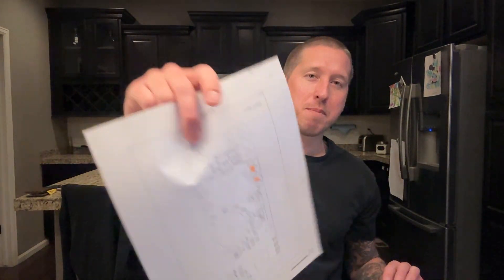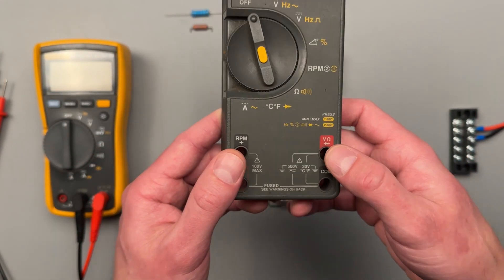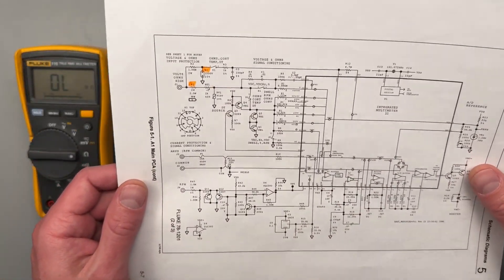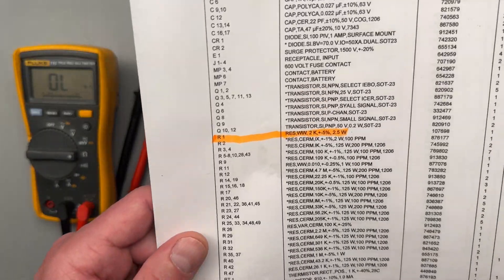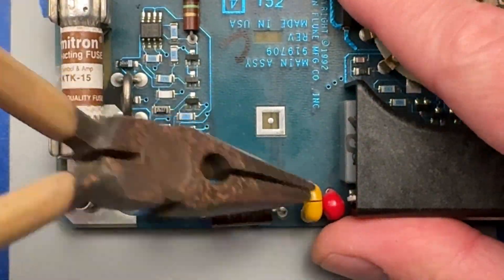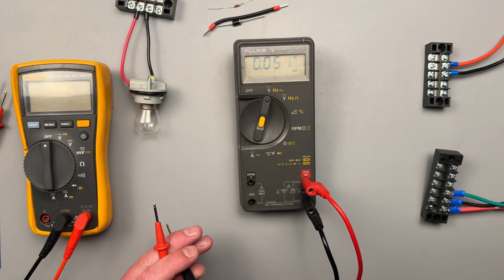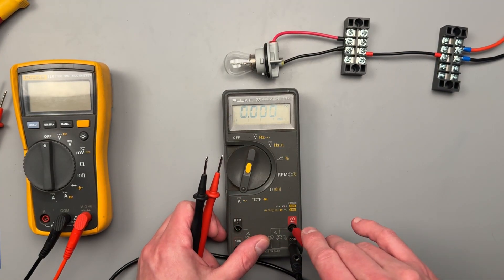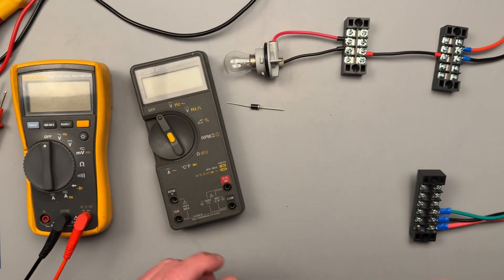FLUKE 78 - Automotive Meter Repair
Recommended Upgrades: 🔌 Better Leads (Silicone) 🔋 Spare Fuses (You'll need these - fits most meters) 🧲 Magnetic Hanger

Ever wonder what it takes to fix a classic? 🧐 We're diving into the heart of a broken, vintage Fluke Automotive 78 multimeter from the late 90s!

This isn't your average repair—we're tackling a component-level diagnosis to bring this legendary automotive meter back to life. After initial testing, we found the meter couldn't read voltages. Thanks to Fluke's amazing support in providing the schematic and Bill of Materials (BOM) online, we pinpointed the exact component failure: an open 2K Ohm resistor (R1)!

Watch as we troubleshoot the circuit, source an upgraded replacement part, and perform the soldering. We manage to restore the Voltage, Hertz, and Current functions, but uncover a new short circuit problem affecting Ohms and Continuity. The repair saga continues! 🛠️

Video Timestamps (Enhance Your Experience!) ⏱️
[00:04] Introduction: Meeting the vintage Fluke Automotive 78 meter.

[00:34] Fluke's Support: Utilizing the full schematic and BOM for repair.

[01:36] Initial Troubleshooting: Confirming the meter is not reading any voltages.

[03:09] Identifying the Fault: Finding Resistor R1 (2K Ohm) is "open."

[03:41] Sourcing the Part: Getting a beefier 3W resistor as an upgrade replacement.

[04:46] Soldering the New Component: Installing the new R1 resistor onto the PCB.

[06:11] Post-Repair Testing: Verifying AC/DC Voltage, DC Current, and Hertz are now functional!

[06:56] The New Problem: Resistance (Ohms) and Continuity settings are still broken (indicating a short).

[08:46] Conclusion: Next steps for component-level testing to fix the Ohms range.

SEO Optimization & Keywords (Help Others Find This!) 🔎

Relevant Search Tags: Fluke 78 repair Automotive Multimeter repair Fluke multimeter component level repair multimeter troubleshooting open resistor diagnosis soldering repair tutorial Fluke 78 schematic DIY electronics repair Maddox Mechanic